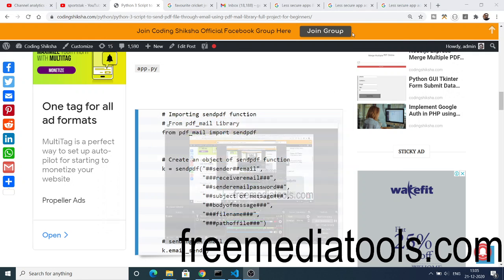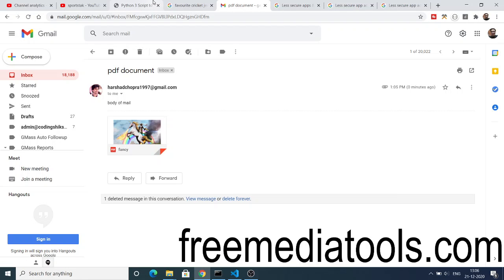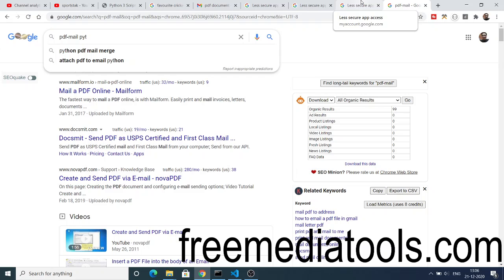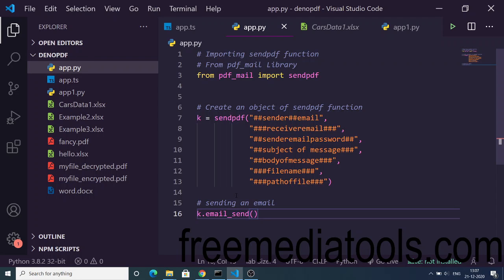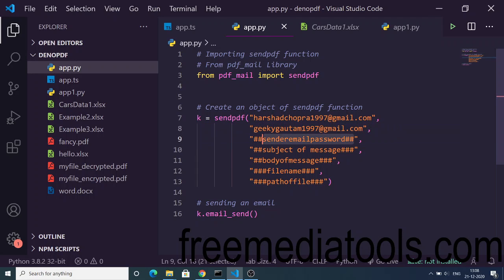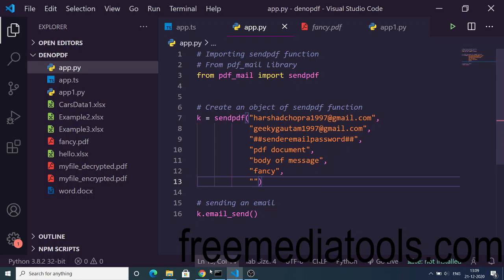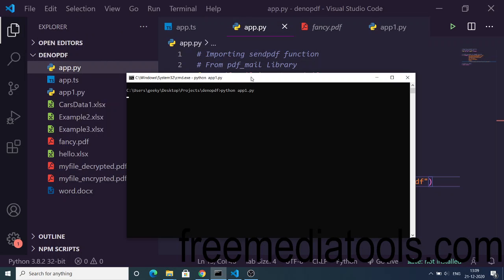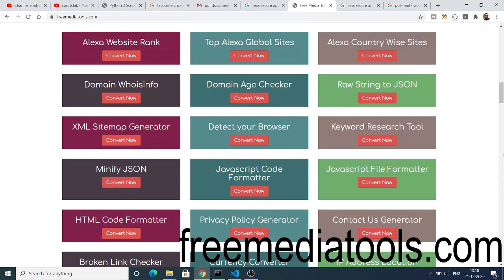Python 3 Script to Send PDF File Through Email Using pdf-mail Library Full Project For Beginners